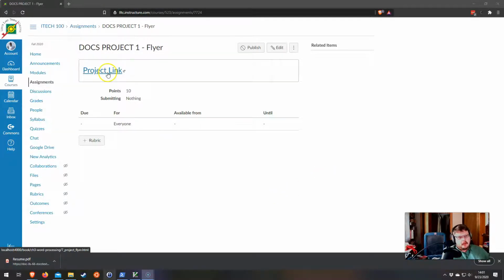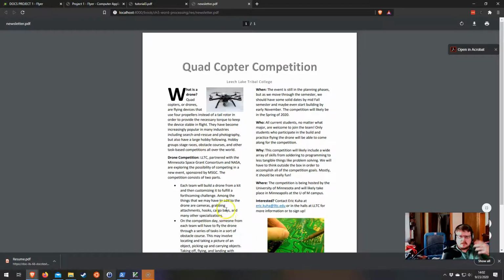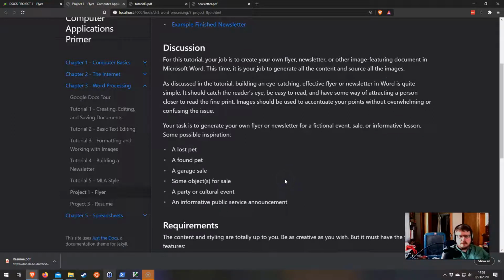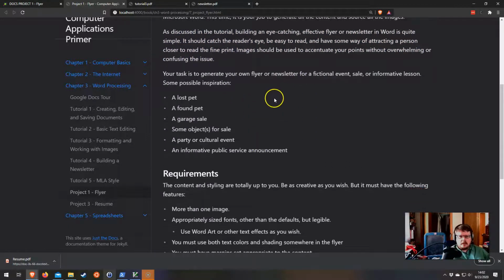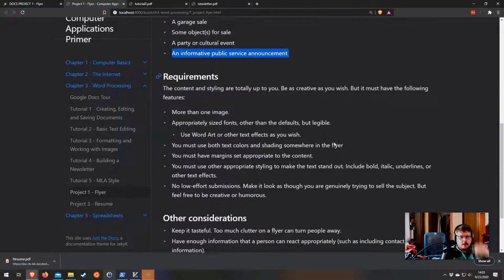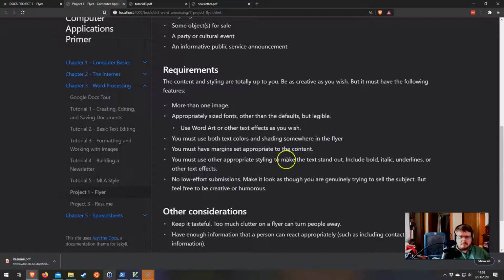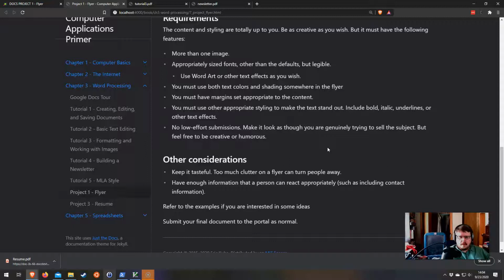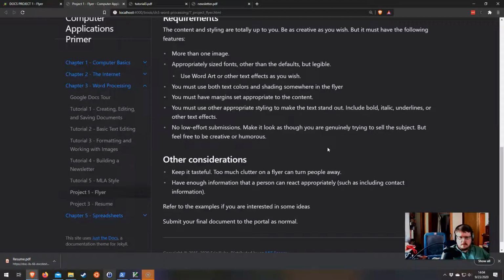DOCS PROJECT 1 - Flyer